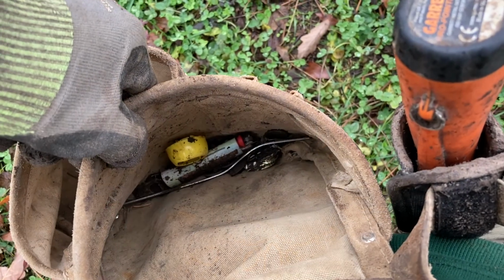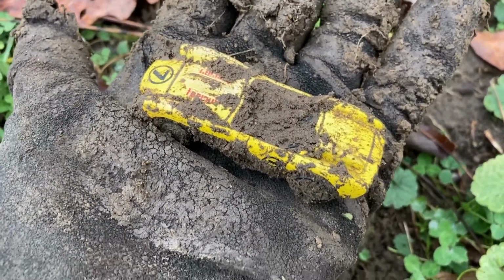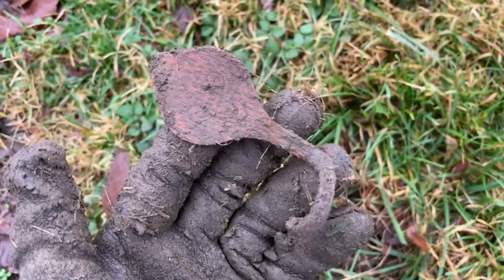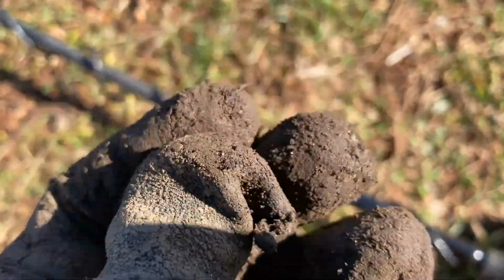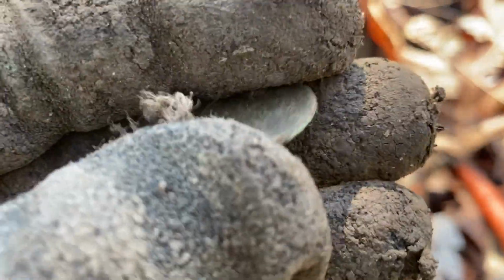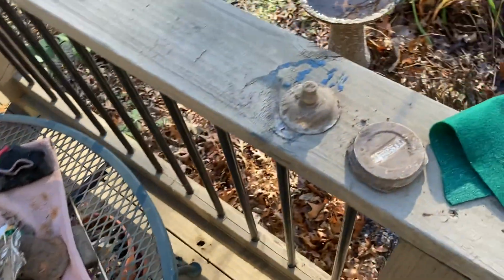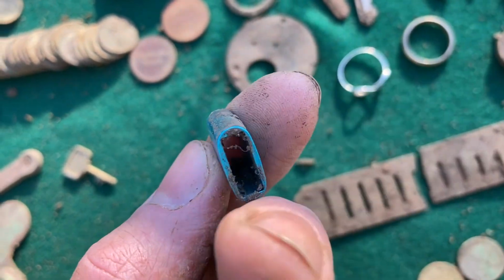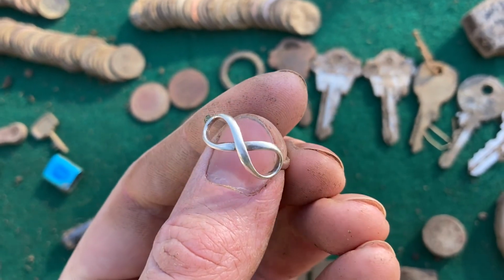I found SILVER, COINS, RELICS, and a whole bunch more while Metal Detecting!!!